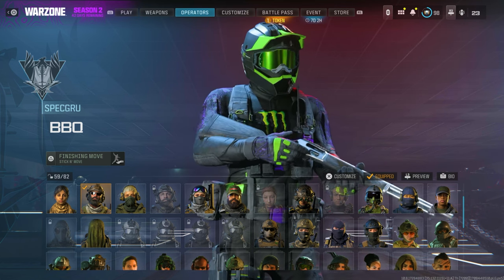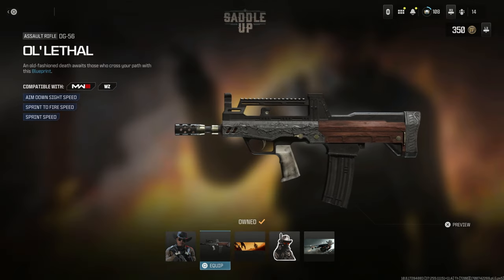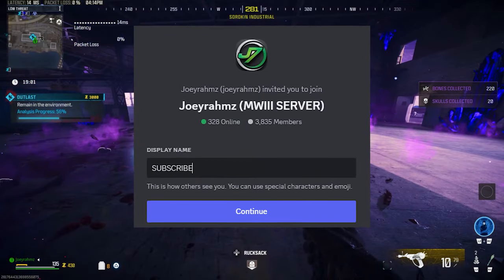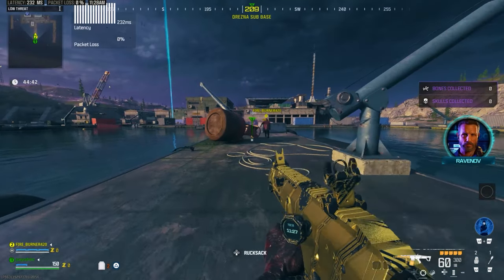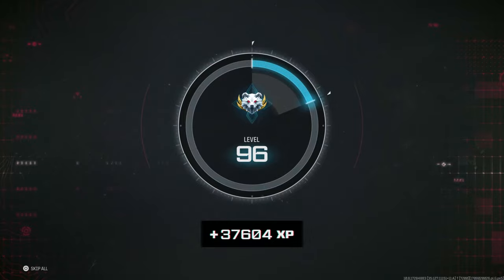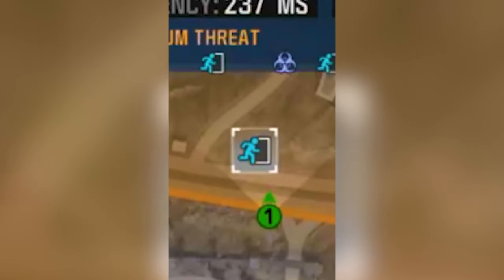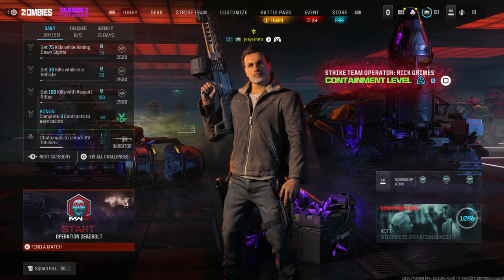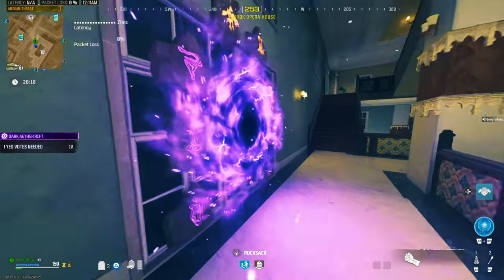AFTER PATCH...ALL SOLO WORKING GLITCHES *Weapon Xp* MW3 XP GLITCH (MW3 Glitches, MW3 XP Glitches)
This is every working glitch for MW3, so all MW3 Glitches including the mw3, TOMBSTONE GLITCH and Season 2 reloaded schematics, mw3 xp glitch and More! ✅ ALL WORKING GLITCHES ✅ - AFTER UPDATE - MW3 Zombies Glitches + Tombstone Glitch + Xp Glitch + Camo

chapters
FREE Blueprints/Bundles 7:35
Unlock All NEW Season 2 Schematics 0:13
SOLO Tombstone Glitch 1:38
ALL XP EXPLOITS 3:52